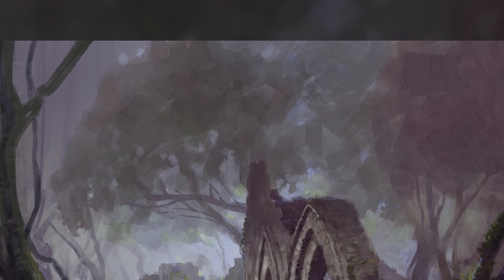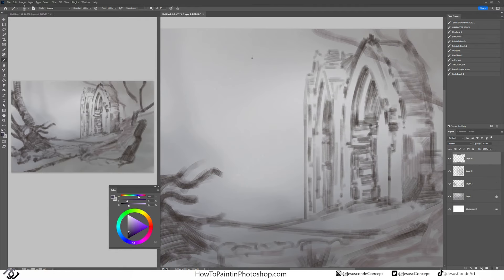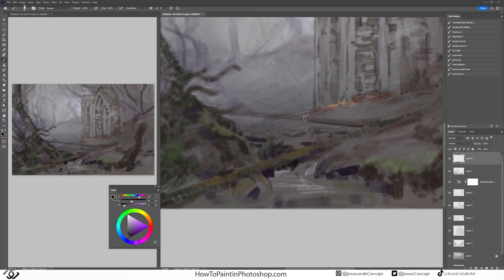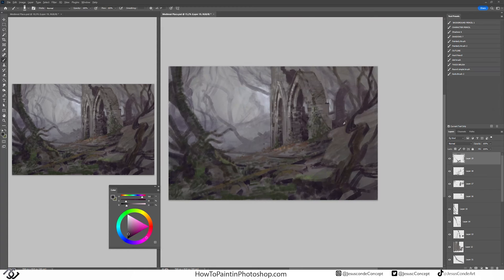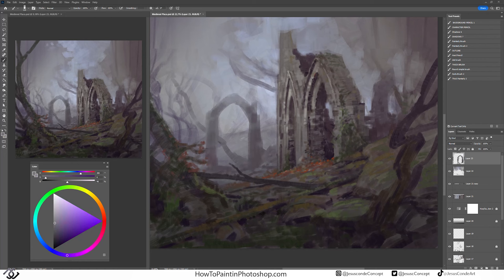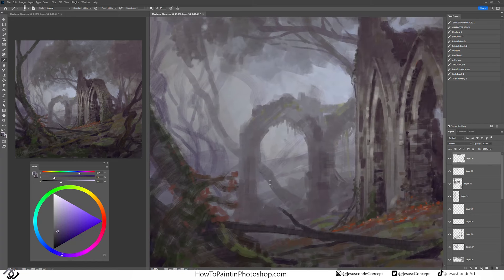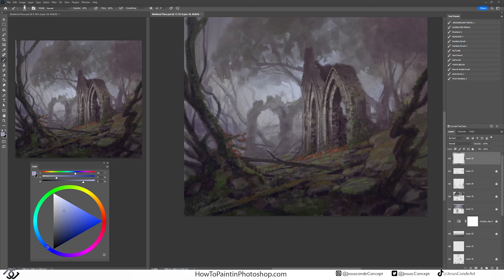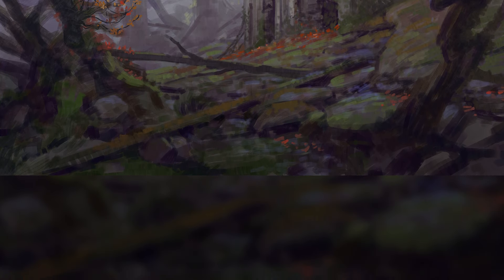"Lost in Fantasy: Creating Enchanting Ruins in Photoshop 🌳"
Read my webtoons:
In this video, I'll be creating a digital painting of a medieval fantasy ruins scene with arches in a forest to reignite my creative spark. Lately, I've been swamped with work and distracted by life's responsibilities. I hope you enjoy this piece—it's inspired by my deep love for the Lord of the Rings.